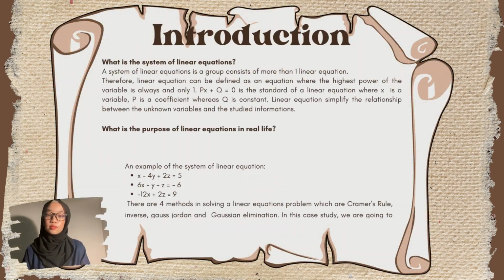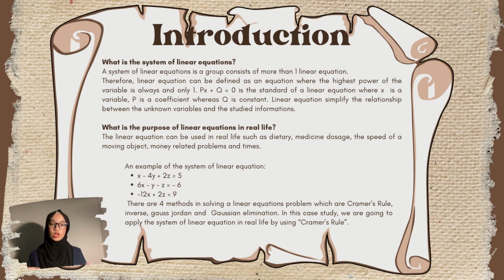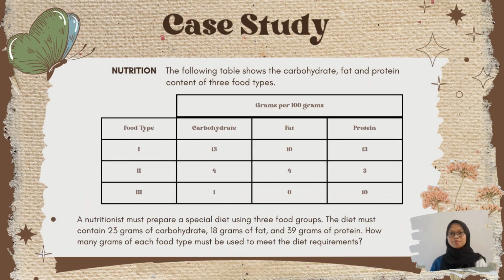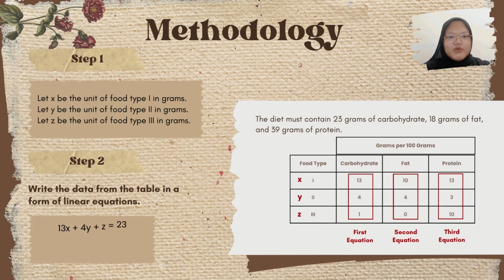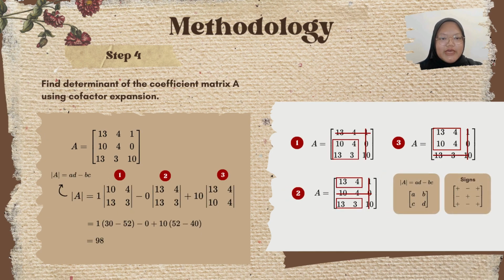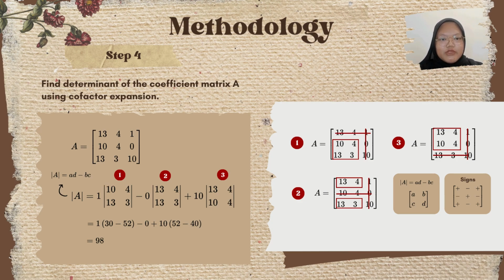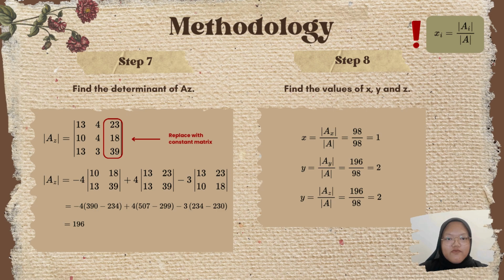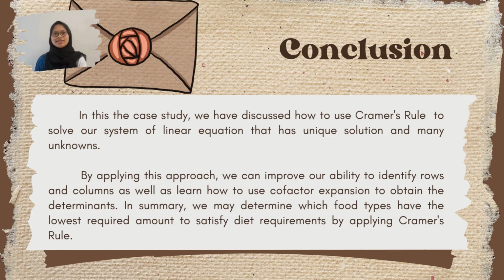𝗠𝗔𝗧𝟮𝟲𝟯 𝗩𝗜𝗗𝗘𝗢 𝗣𝗥𝗘𝗦𝗘𝗡𝗧𝗔𝗧𝗜𝗢𝗡 || 𝗔𝗣𝗣𝗟𝗜𝗖𝗔𝗧𝗜𝗢𝗡𝗦 𝗢𝗙 𝗦𝗬𝗦𝗧𝗘𝗠 𝗢𝗙 𝗟𝗜𝗡𝗘𝗔𝗥 𝗘𝗤𝗨𝗔𝗧𝗜𝗢𝗡𝗦 𝗨𝗦𝗜𝗡𝗚 𝗖𝗥𝗔𝗠𝗘𝗥'𝗦 𝗥𝗨𝗟𝗘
ᴜɴɪᴠᴇʀꜱɪᴛʏ ᴏꜰ ᴛᴇᴄʜɴᴏʟᴏɢʏ ᴍᴀʀᴀ (ᴜɪᴛᴍ) ᴘᴀʜᴀɴɢ ʀᴀᴜʙ ᴄᴀᴍᴘᴜꜱ

ᴄᴅ - ᴄᴏʟʟᴇɢᴇ ᴏꜰ ᴄᴏᴍᴘᴜᴛɪɴɢ, ɪɴꜰᴏʀᴍᴀᴛɪᴄꜱ ᴀɴᴅ ᴍᴀᴛʜᴇᴍᴀᴛɪᴄꜱ
ᴄᴅᴄꜱ111 - ᴅɪᴘʟᴏᴍᴀ ɪɴ ꜱᴛᴀᴛɪꜱᴛɪᴄꜱ
ᴄʟᴀꜱꜱ : ᴄꜱ111 3ʙ

ᴘʀᴇᴘᴀʀᴇᴅ ꜰᴏʀ
ᴍᴀᴅᴀᴍ ᴍᴀᴢᴜʀᴀ ᴍᴏᴋʜᴛᴀʀ

ᴛᴇᴀᴍ ᴍᴇᴍʙᴇʀꜱ :
1. ɴᴜʀ ᴀɪɴᴀ ʙᴀʟQɪꜱ ʙɪɴᴛɪ ᴍᴏʜᴅ ᴢᴀɪᴅɪ [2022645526]
2. ɴᴜʀ ᴀᴛɪᴋᴀʜ ʙɪɴᴛɪ ᴍᴜʜᴀᴍᴀᴅ ꜰᴀɪꜱᴀʟ [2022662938]
3. ᴋʜᴀɪʀᴜɴɴᴀꜰɪꜱᴀʜ ʙɪɴᴛɪ ᴢᴜʟᴋᴀʀɴᴀɪɴ [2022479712]

ᴄʀᴇᴅɪᴛꜱ ᴛᴏ :

1. ʏᴏᴜᴛᴜʙᴇ

[ɴᴜʀ ꜱʏᴀʜɪʀᴀʜ ᴍᴏʜᴅ ᴜꜱᴏᴏꜰꜰ]. (2023, ᴊᴀɴᴜᴀʀʏ 20). ᴍᴀᴛ263 - ᴀᴘᴘʟɪᴄᴀᴛɪᴏɴ ᴏꜰ ᴅᴇᴛᴇʀᴍɪɴᴀɴᴛꜱ ᴜꜱɪɴɢ ᴄʀᴀᴍᴇʀ'ꜱ ʀᴜʟᴇ (ᴄꜱ1113ʙ) [ᴠɪᴅᴇᴏ]. ʏᴏᴜᴛᴜʙᴇ.

2. ᴀᴘᴘ

ᴀʟʟ ᴛʜᴇ ᴍᴀᴛᴇʀɪᴀʟꜱ, ᴘɪᴄᴛᴜʀᴇꜱ, ᴇʟᴇᴍᴇɴᴛꜱ, ᴛʀᴀɴꜱɪᴛɪᴏɴꜱ ᴄᴏᴍɪɴɢ ꜰʀᴏᴍ ᴛʜᴇ ᴄᴀɴᴠᴀ ʟɪɴᴋ